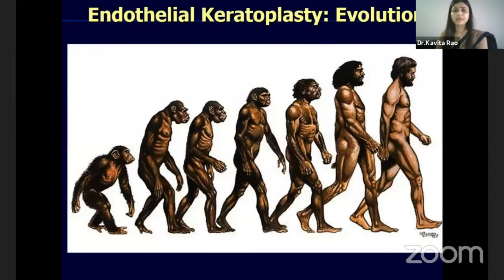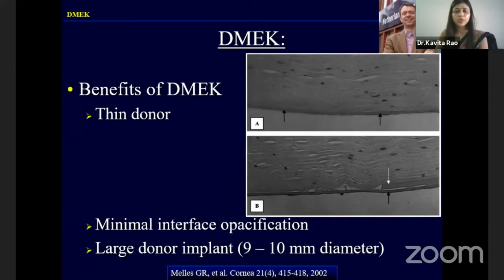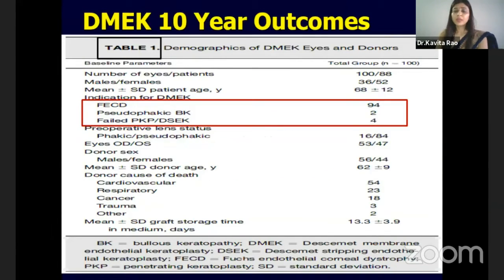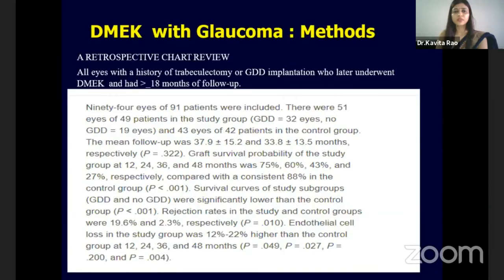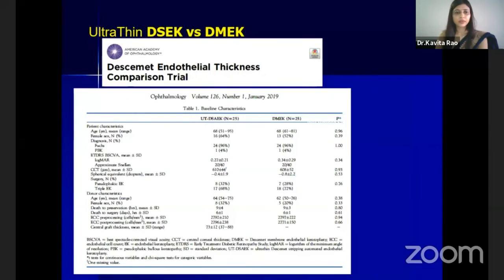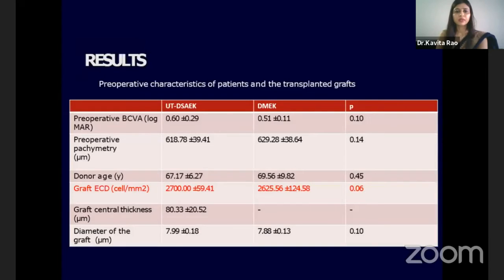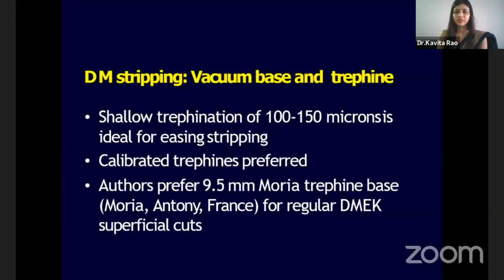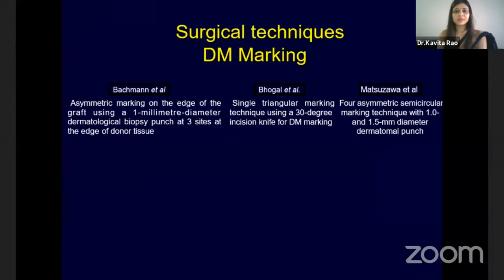AIOC2021- IC611-Topic- Dr. KAVITA RAO